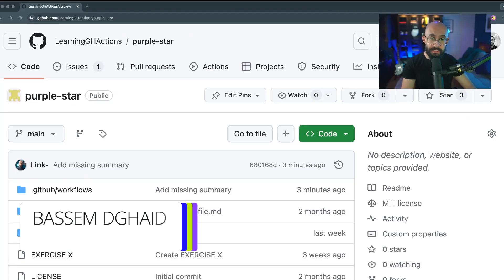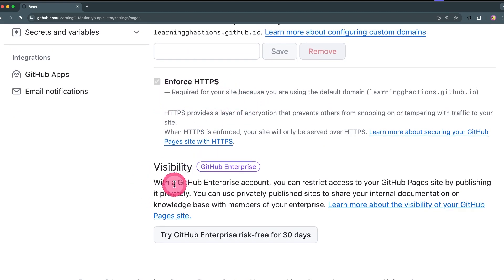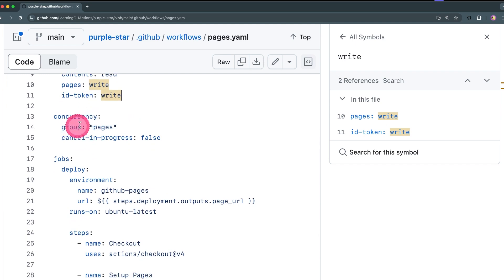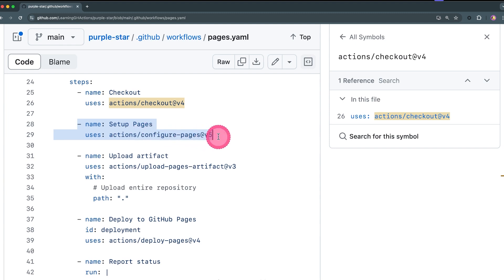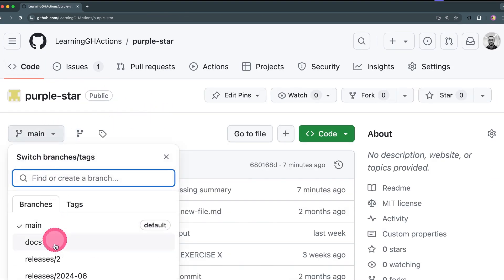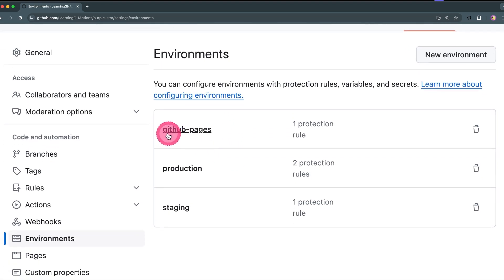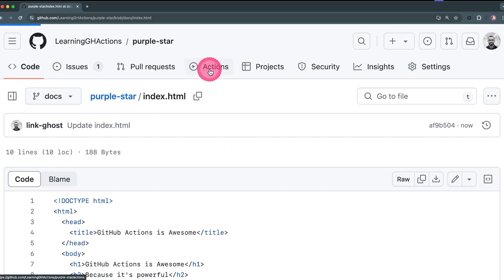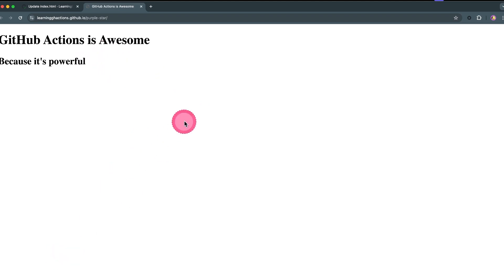Mastering GitHub Actions: How to Build a Free Website with GitHub Pages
In this step-by-step tutorial, you’ll discover how to create and publish a website using GitHub Pages. Whether you’re new to web development or want to enhance your workflow with GitHub Actions, this guide will walk you through the entire process.

What You’ll Learn in This Video:
- Setting up a GitHub repository for your website
- Choosing and customizing website templates
- Publishing your site with GitHub Pages
- Using GitHub Actions to automate updates and workflows

Why GitHub Pages?
- Free and simple to use
- Ideal for personal websites, portfolios, and documentation
- Works seamlessly with GitHub repositories
- Resources Mentioned in the Video:

About The Instructor:
Bassem Dghaidi is a Senior Software Engineer at GitHub, where he is currently building the next generation of GitHub Actions. With a career spanning over 15 years, Bassem enjoys solving hard problems in internet scale distributed systems. Bassem is also an active podcaster and content creator.